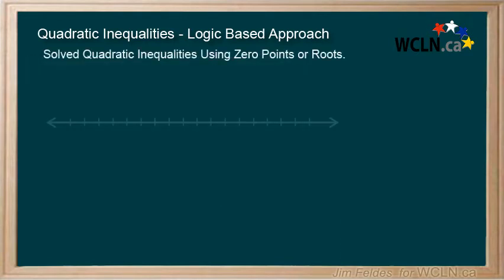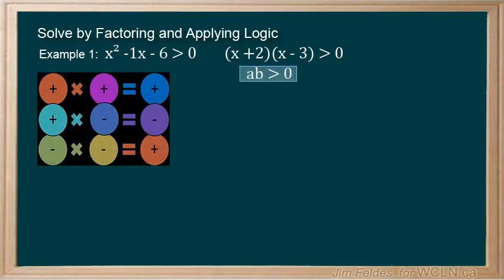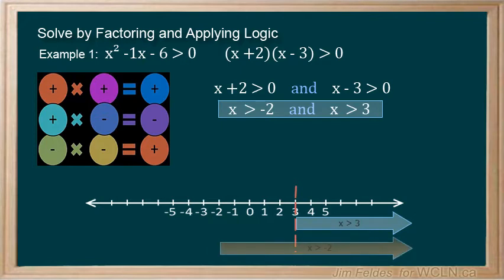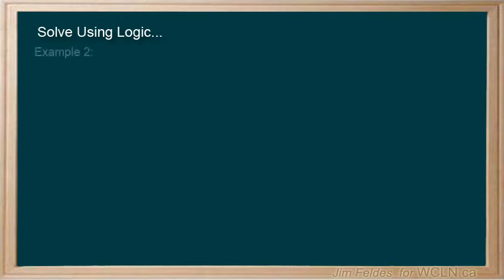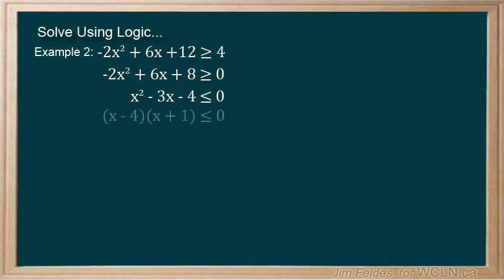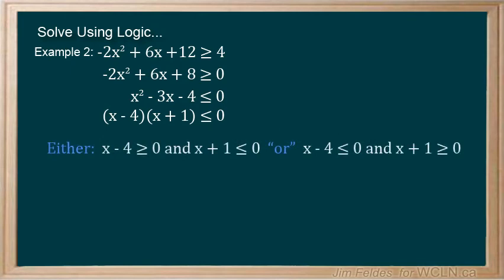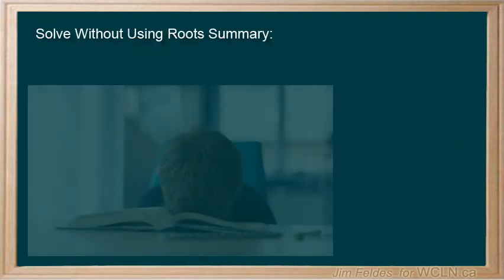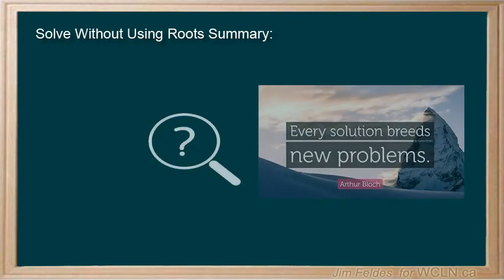WCLN - Solving Quadratic Inequalities Using Logic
This episode encourages learner to try solving Quadratic Inequalities using simple reasoning.This video was built as part of the learning resources provided by the Western Canadian Learning Network (a non-profit collaboration).
Solving single variable inequalities using logic